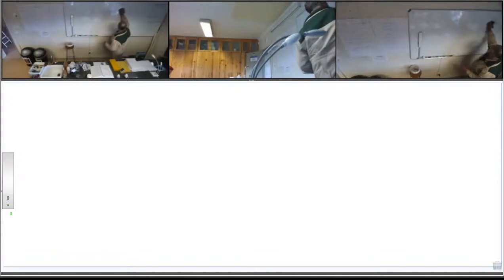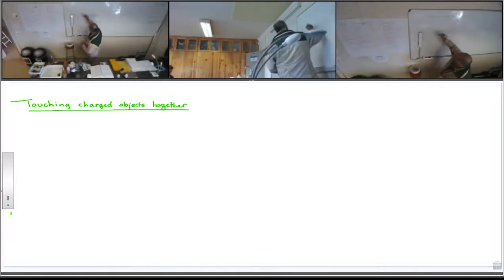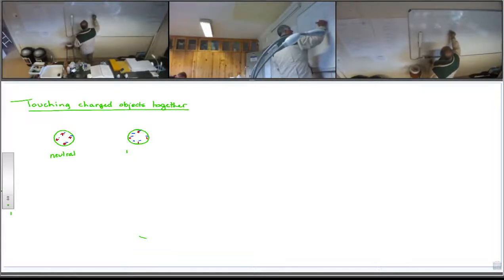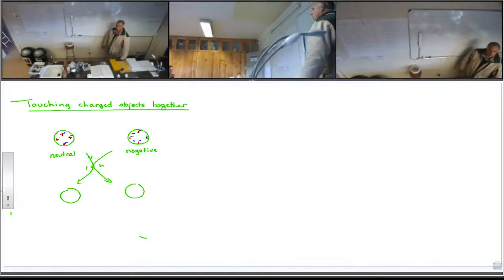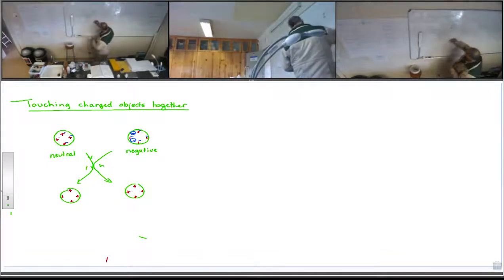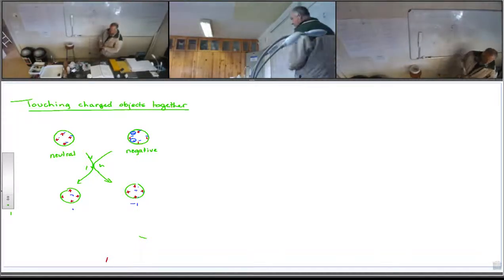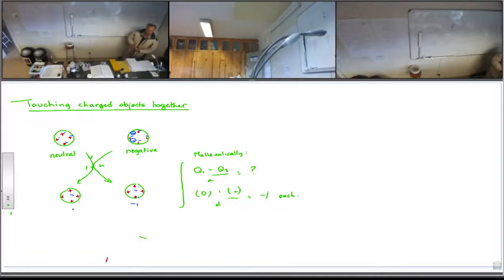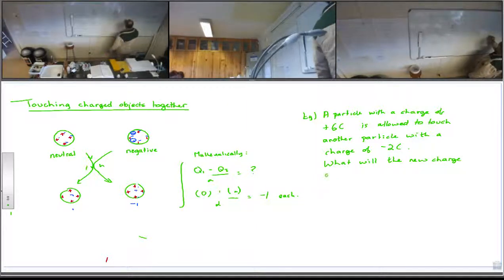Physical Science, Grade 11, Electrostatics, Part 4, 9781920423049, Chapter 9, Page 318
Touching charged particles.
Chapter Title: Electrostatics, Chapter 9, Page 318
Teacher: Mike van Haght
School: Cannons Creek High School, Cape Town